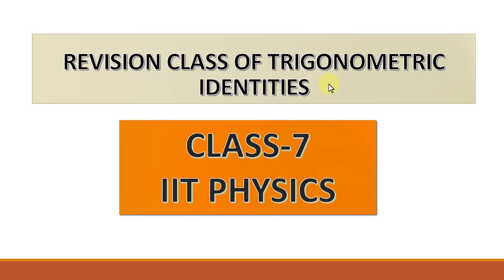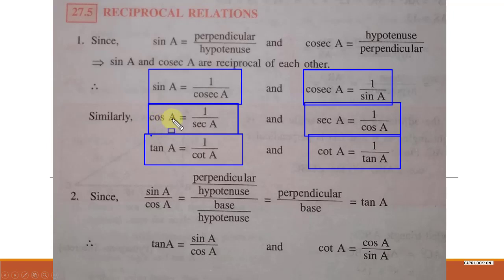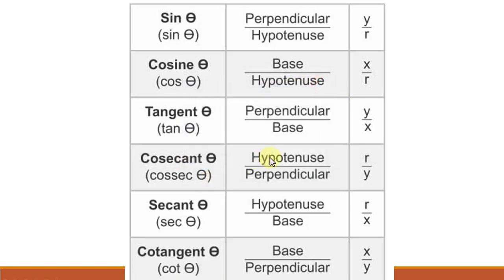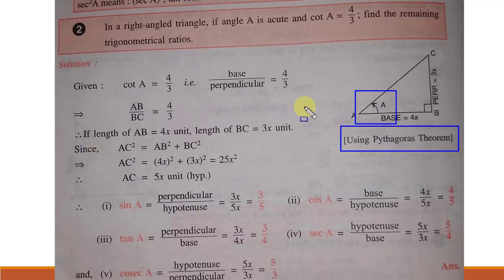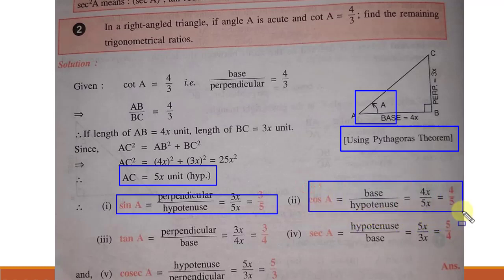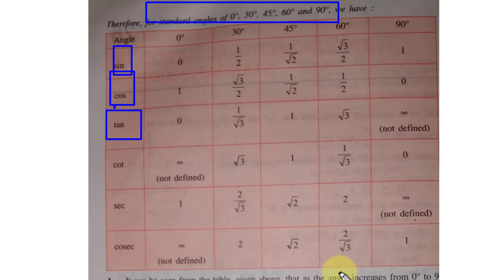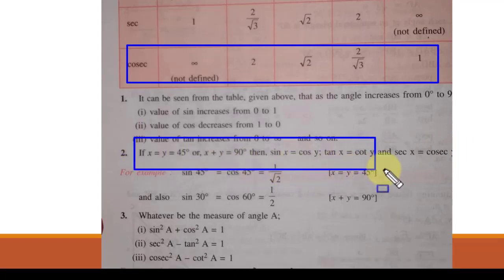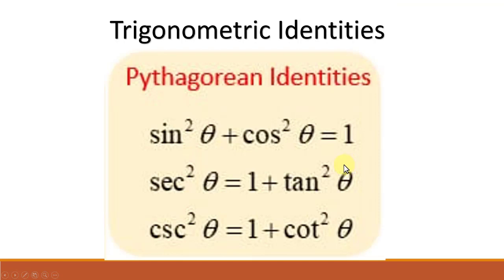class 7 iit phy 28 /8/20